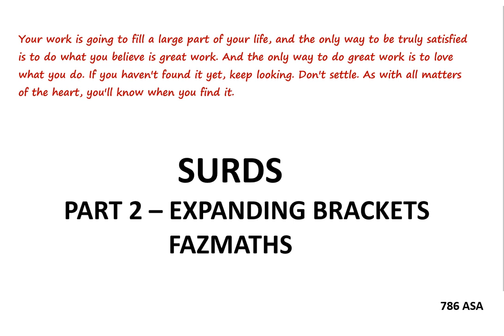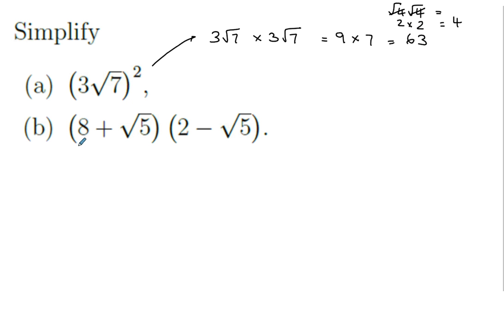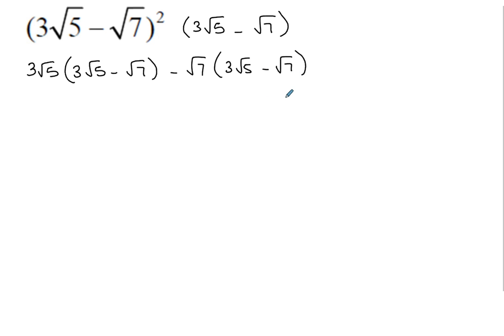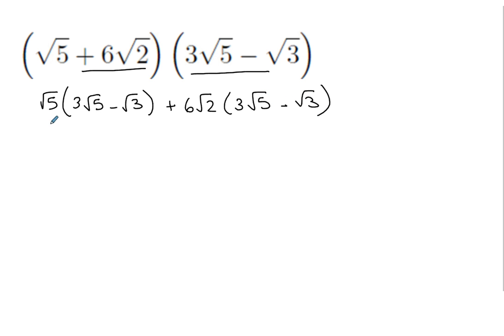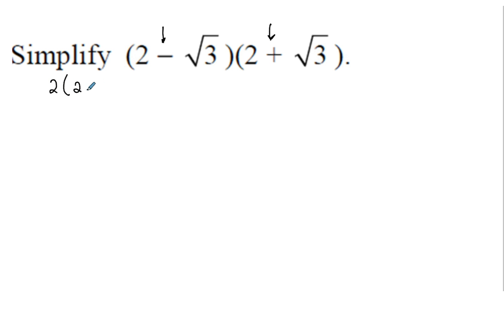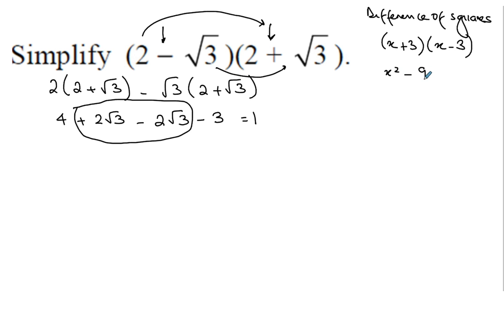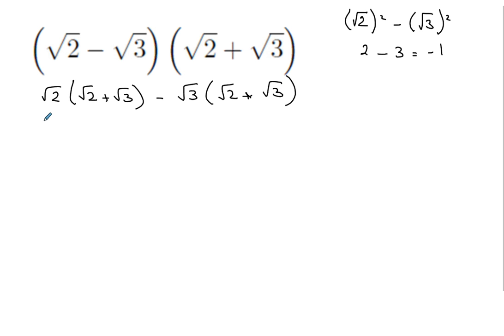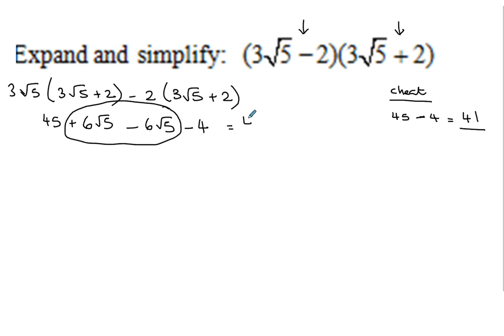FAZMATHS SURDS Part 2 Expanding Brackets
Before watching this video, please watch my previous video on Expanding Double Brackets. That way, you'll start loving surds as much as I do!